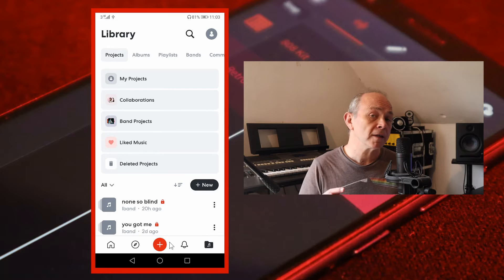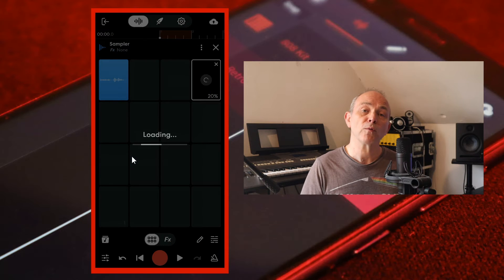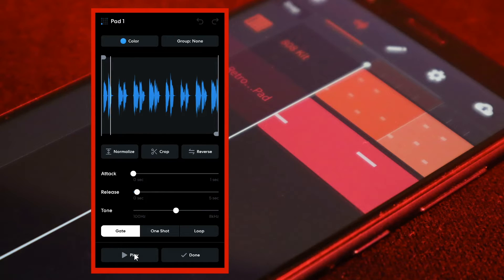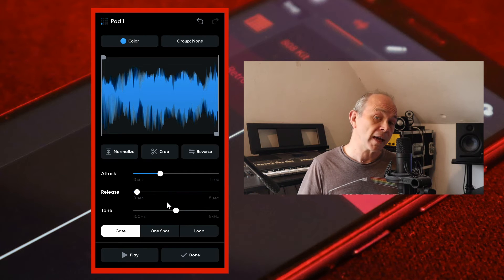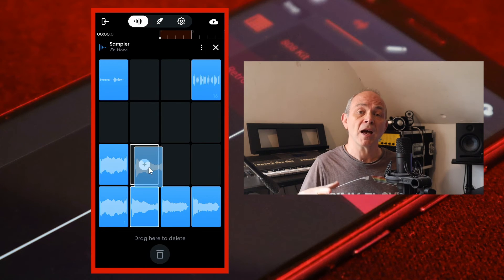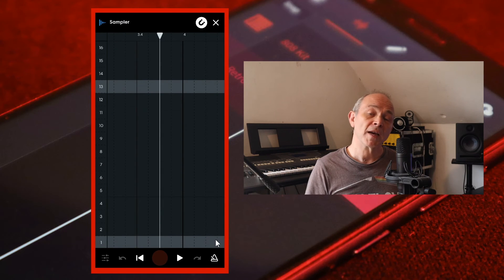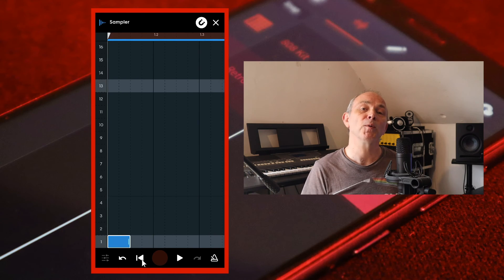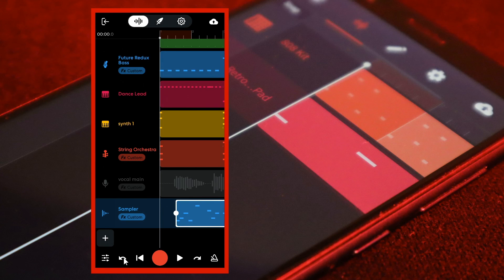How to add Vocal chops in Bandlab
A quick tutorial to creating vocal chops in bandlab. A novel and outside-the-box way of creating vocal chops in bandlab using the bandlab sampler and the step sequencer.